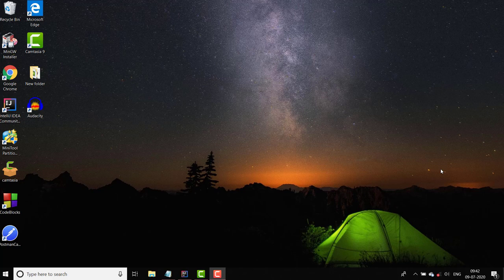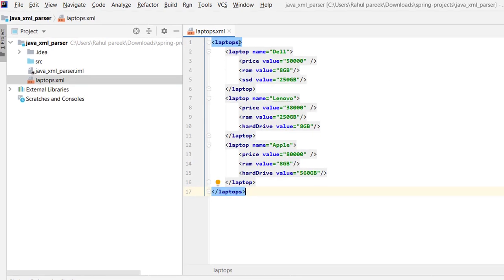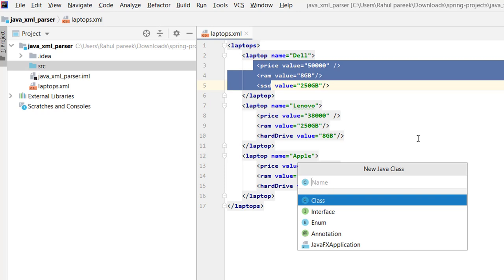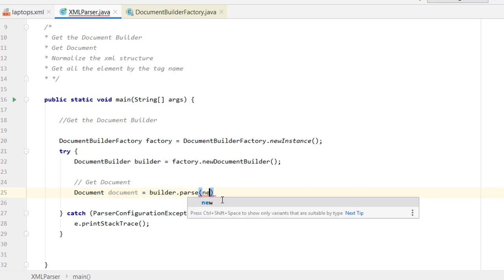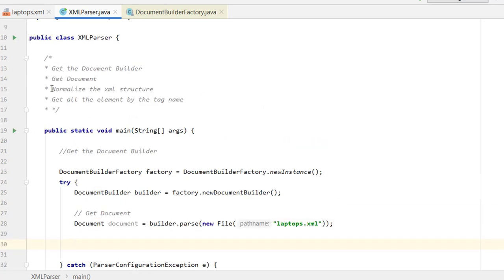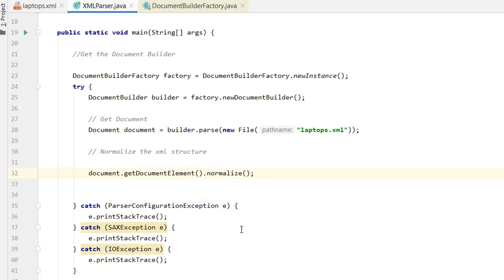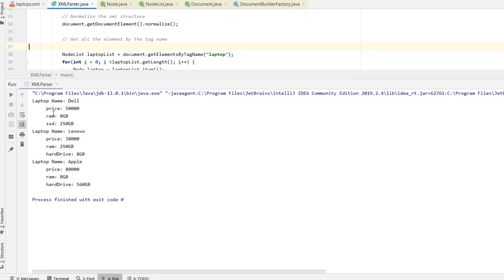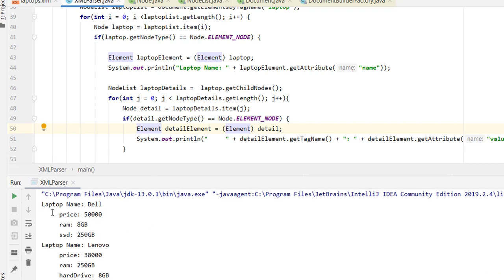Introduction to Xml Data Parsing in Java | How to parse the data from given xml in Java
In this you'll get to know about these topics:
- Java Libraries used for parsing
- How to parse xml dom structure
- How to iterate on elements
- Introduction